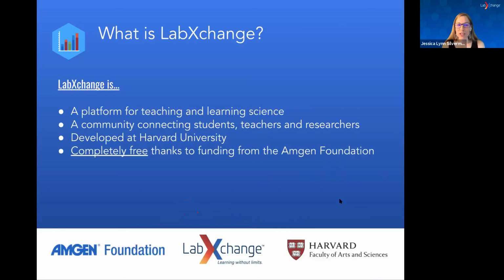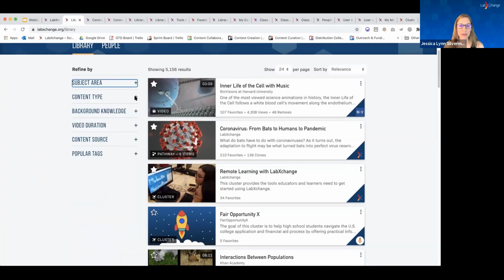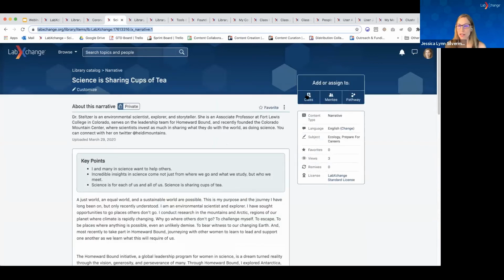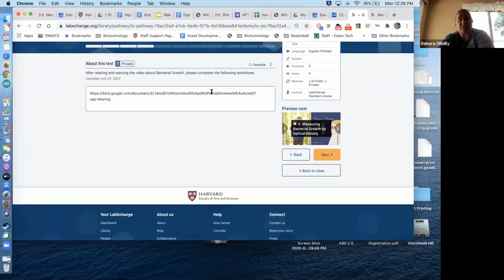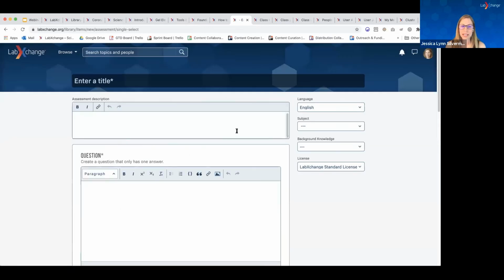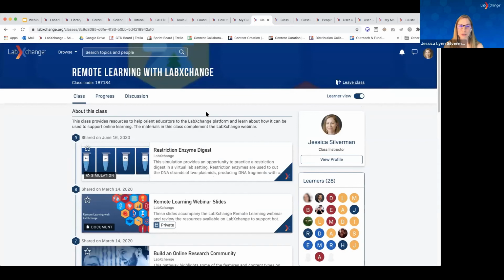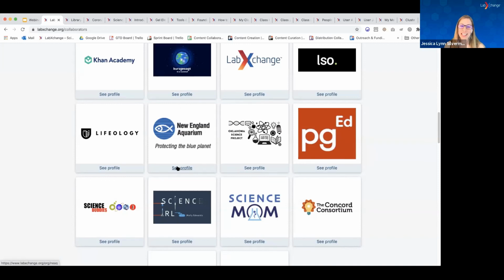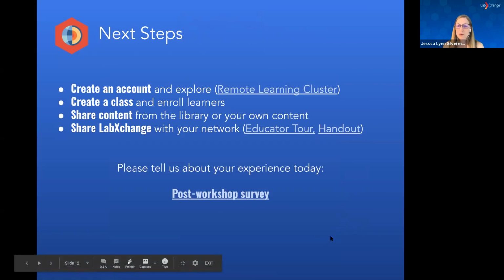Personalize Online Learning with LabXchange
Harvard University’s LabXchange is a free online platform for science education that lets educators remix and share high-quality content to support differentiated, personalized learning.  LabXchange also connects learners, educators and researchers through social features such as private classes, discussion forums, and the ability to mentor or be mentored.

In this webinar, you will learn how LabXchange can support differentiated, student-centered online learning as you take a guided tour of the platform. You will also hear from educators about how they have used LabXchange pathways and private classes to personalize learning and facilitate digital collaboration for their students.

0:00 Introduction
1:52 What is LabXchange
2:47 Why use LabXchange?
7:14 How to navigate using the Browse button
8:00 The LabXchange library: Asset types, search the library, and use filters
12:24 Pathways: How to clone and customize
14:26 How to add notes to your pathway
15:32 Your Dashboard: How to add your own content and share private content
17:45 Interactive content: Scrollables
18:59 Interactive content: Lab Simulations
21:55 How a teacher uses Lab simulations in their class
27:04 Sample pathway to support lab simulation
28:08 Introduction to Clusters: Foundational Techniques in Biotechnology and more!
31:50 How to create assessment questions
32:30 How to favorite
33:09 Classes: How classes are organized and how to un-post content
33:39 Classes: How to add content to your class
35:00 How to share content in Google Classroom
35:40 Classes: How to use progress feature
36:11 Classes: How to send individual learners content, messages, or monitor progress
36:54 How a teacher uses private pathways and assessment questions
38:08 Classes: Discussion board in classes
38:54 Classes: Using classes for professional development
40:29 Mentoring: Being available to mentor and how to find a mentor
43:00 Questions and Answers
52:20 Getting Started teaching and learning remote: Remote Learning Cluster
55:36 Collaborate with LabXchange

With LabXchange, you and your students can:

• Learn new lab techniques using our virtual lab simulations.
• Explore molecular processes at your own pace with interactives.
•  Practice designing experiments to answer a research question.
•  Explore diverse careers in STEM and hear stories from real scientists.
•  Combine content from our library with things you create into a customized learning pathway that showcases your unique perspective on a topic.
• Explore cutting edge technologies like CRISPR or gene cloning through multiple lenses.
• Connect with learners and peers through private classes, discussion forums, and the ability to mentor or be mentored.
… and more!